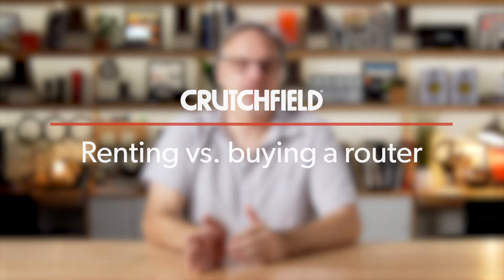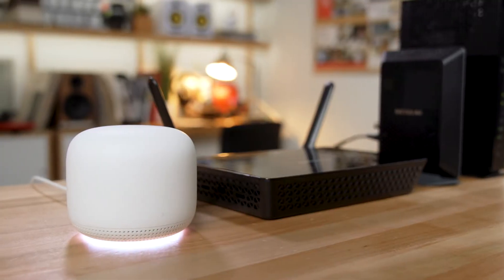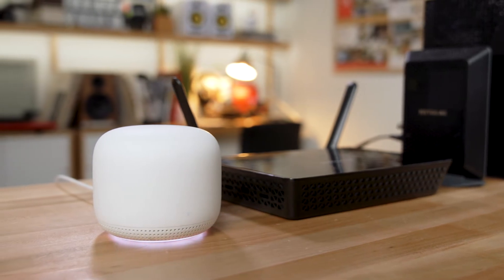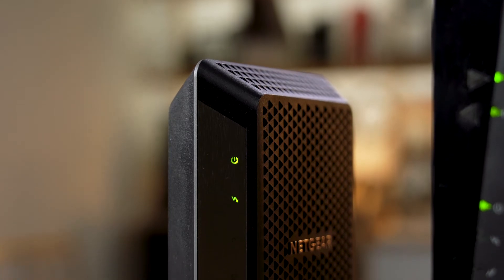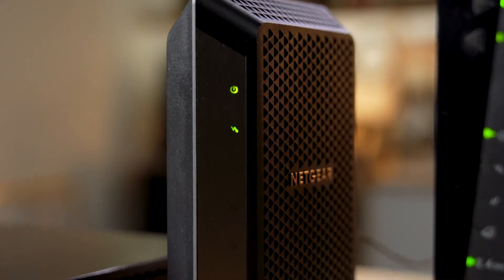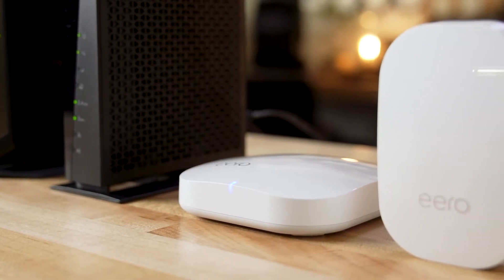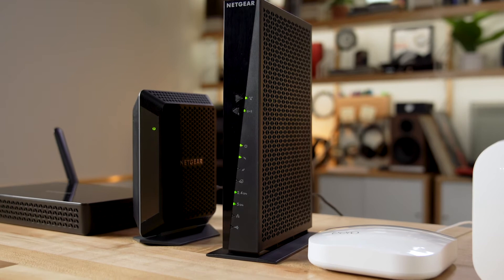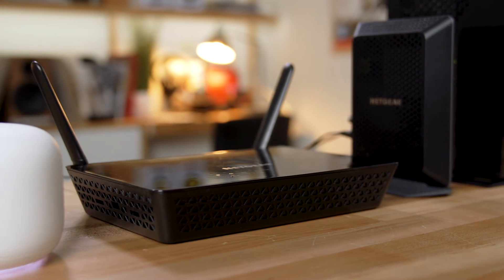Should I buy or rent my router? | Crutchfield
There are many advantages to owning your router rather than renting one from your internet provider. With so many options to choose from, you can find a router that'll do the job stronger and faster than the rental option.

Odds are that when you sign up with your internet service provider, they'll offer you a router in exchange for a monthly fee. While that is a fine choice if you live in a small space or have simpler needs for your network, you can also buy your own equipment. By doing so, you can find a product that meets your particular needs and forgo the monthly fee.